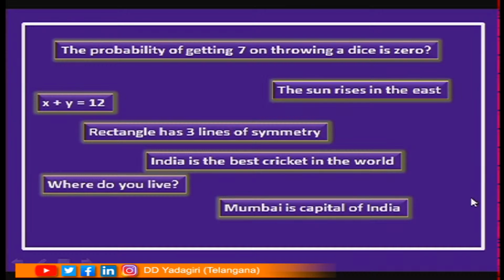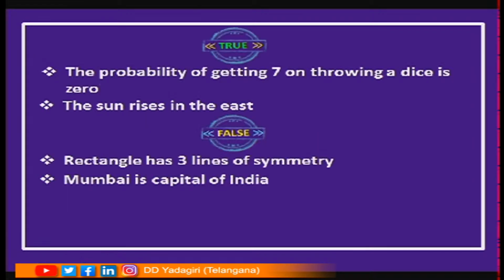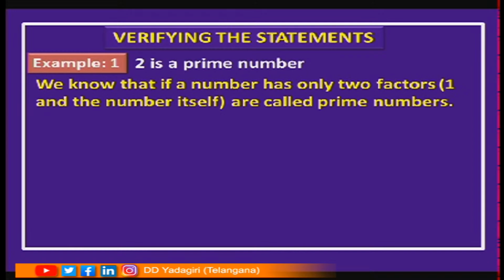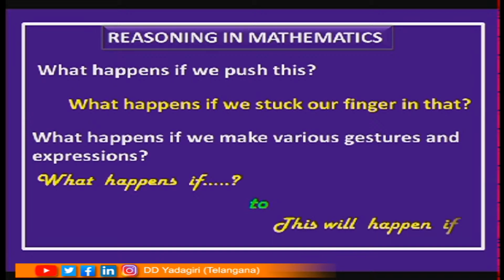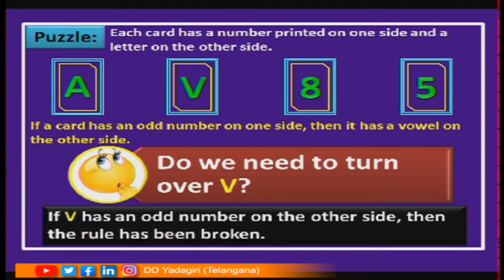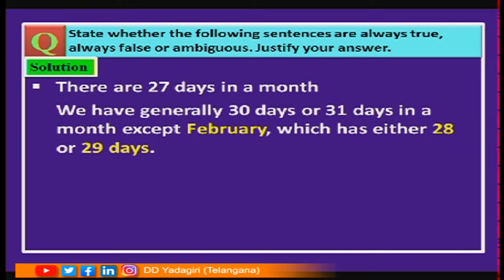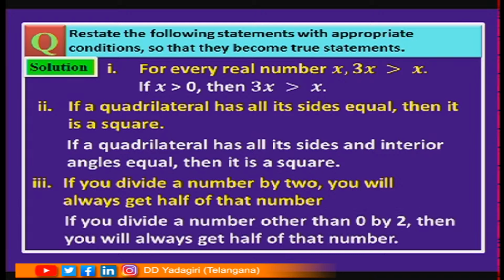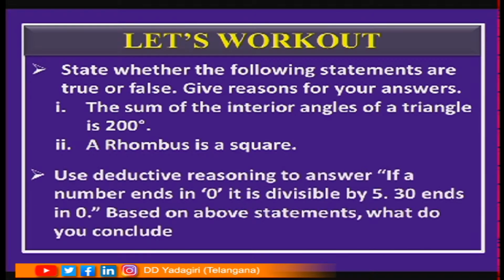9th Class Maths (E/M) || Proofs In Mathematics Part-1 || School Education || March 02, 2021